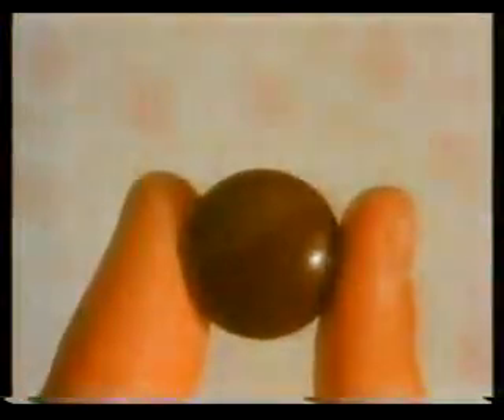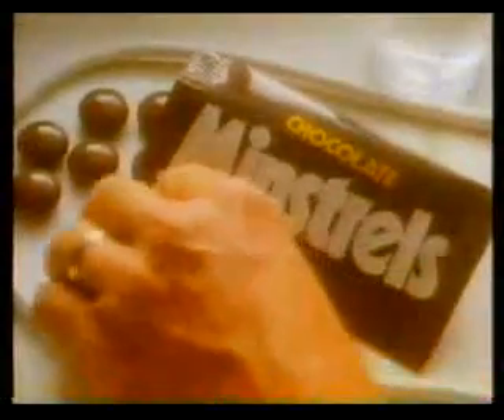Minstrels 1985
Minstrels advert from 1985.